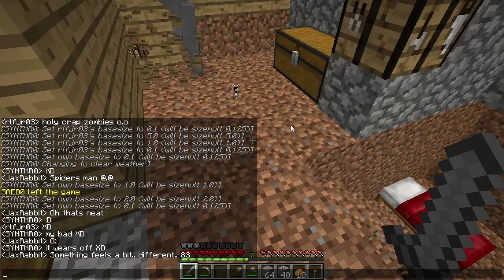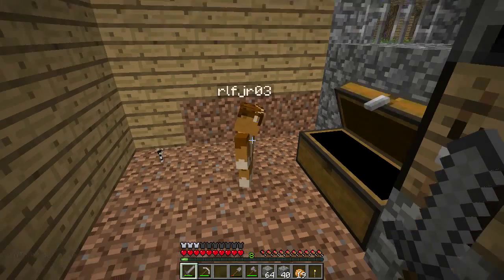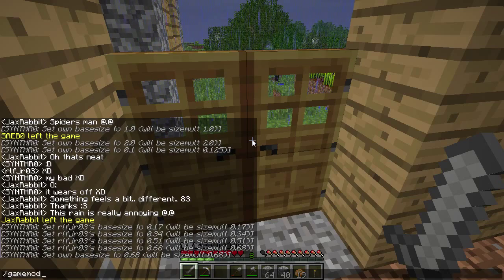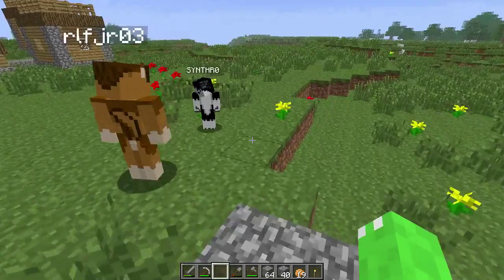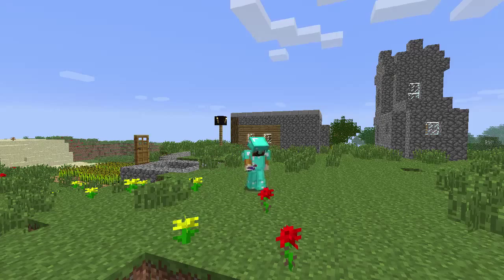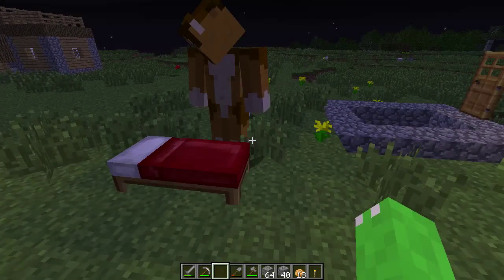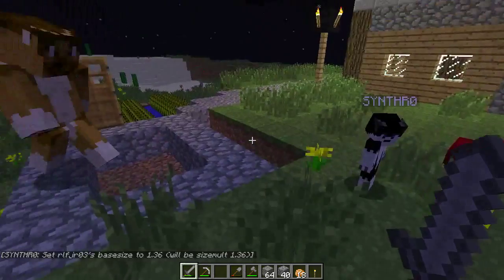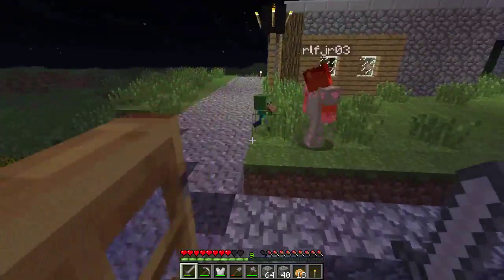Minecraft: Multiplayer | Gulliver's Resizing Mod | Ep. 6 - GShep Test Subject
Here's some videos of something that has gone from an idea to an actual server over the course of the past week. After the Macroisms video, the idea was thrown around to play on a server with the Gulliver's Resizing Mod. The following videos are the result of that actually happening, with some awesome results! In this episode, the 3 of us continue doing crazy shenanigans, mostly consisting of turning Rob into our test subject. Enjoy!